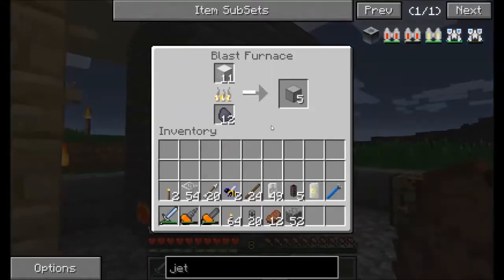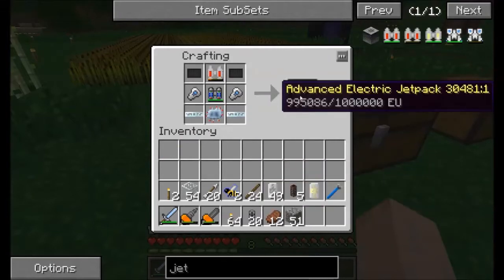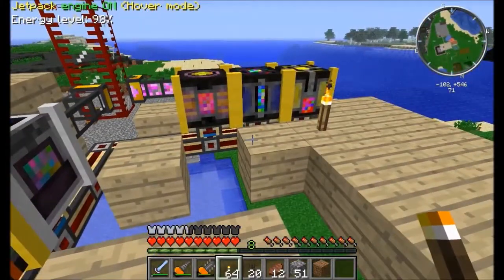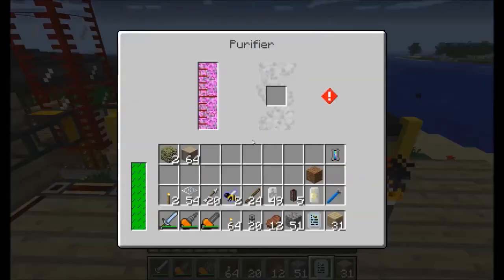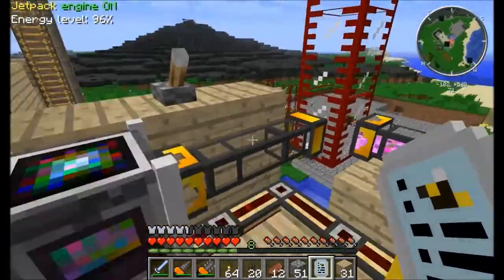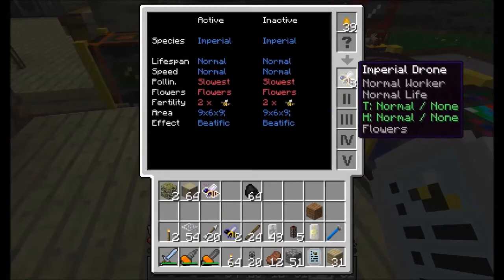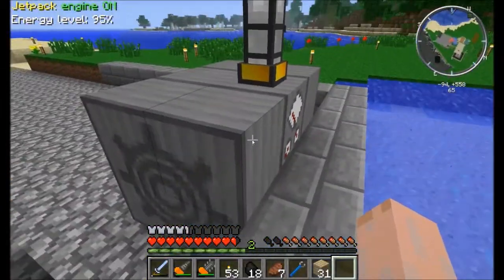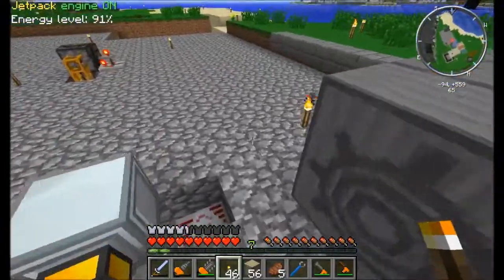Minecraft FTB :: 7 :: Steam Turbine & Enhancing Bees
I am currently playing with the FTB Ultimate Pack.